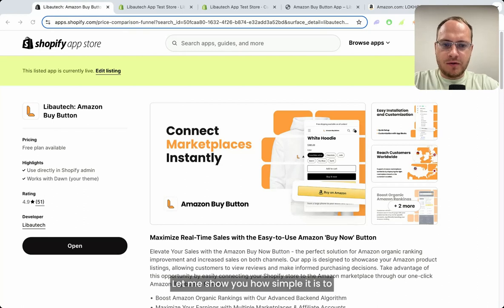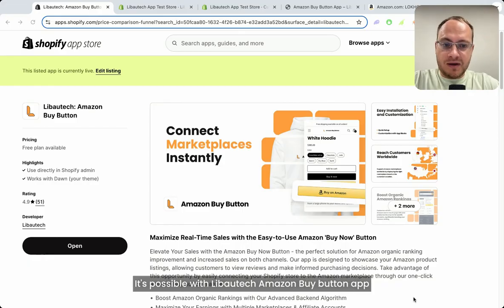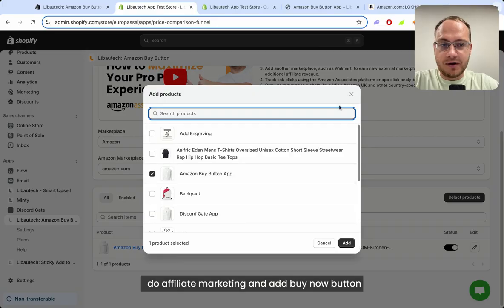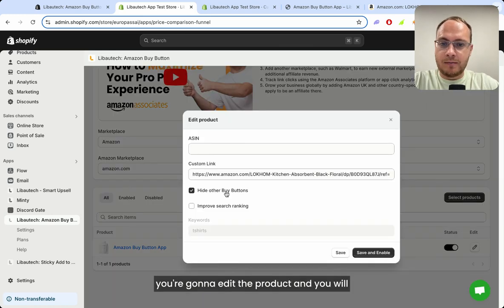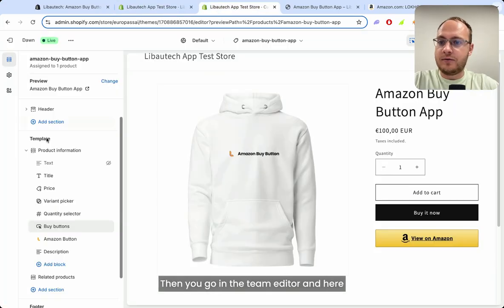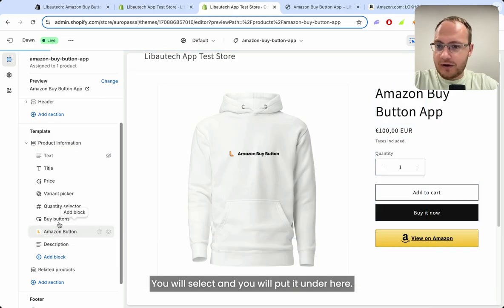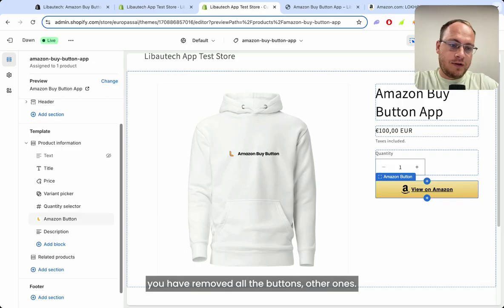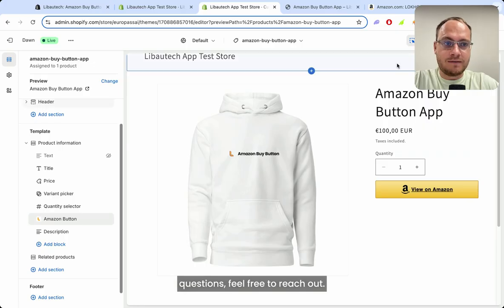How to Add Amazon Affiliate Links to Shopify & Remove the Add to Cart Button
In this video, learn how to seamlessly add Amazon affiliate links to your Shopify store and remove the "Add to Cart" button. This step-by-step guide will help you optimize your affiliate marketing setup and streamline your Shopify store for better conversions. Perfect for boosting your affiliate earnings and enhancing your e-commerce experience!